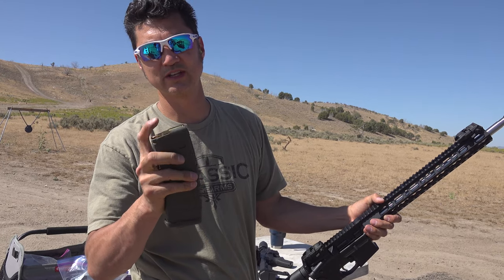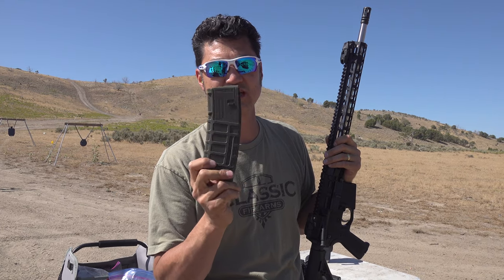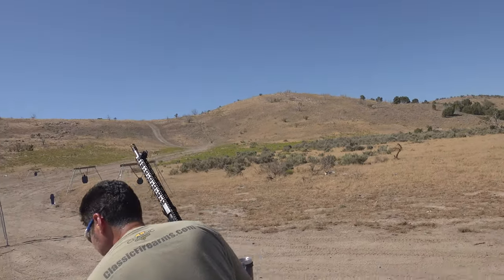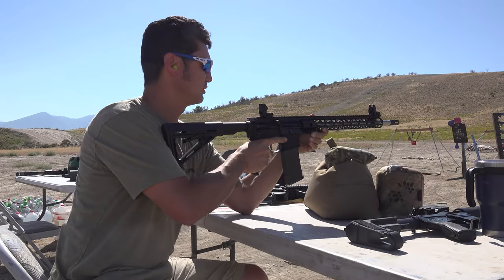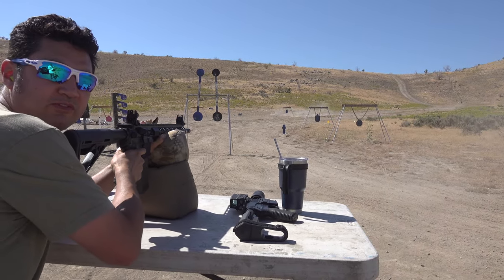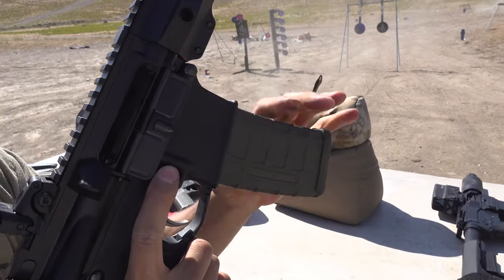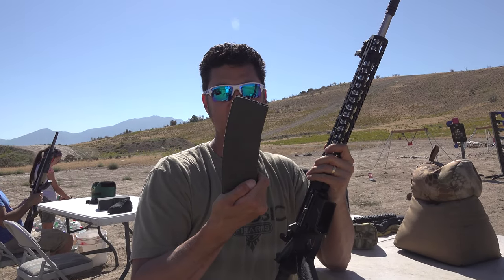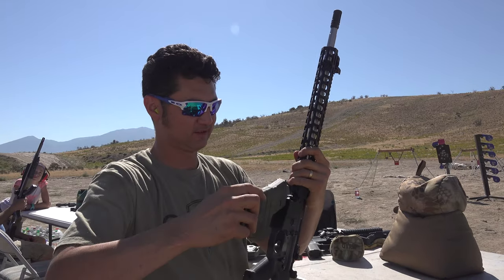MAGPUL PMAG - Loaded With Ammo for 12 Years TEST! (No Dust/Impact Cover)